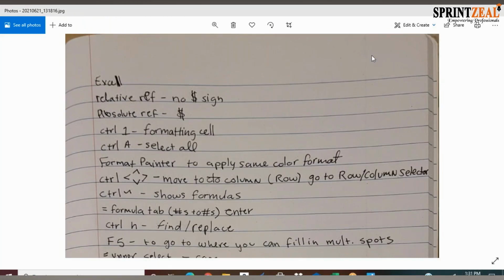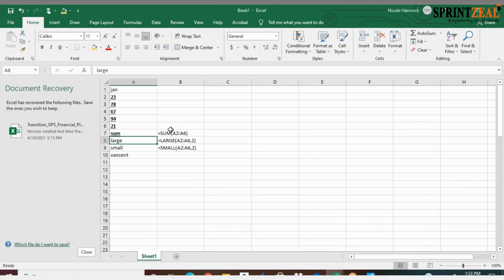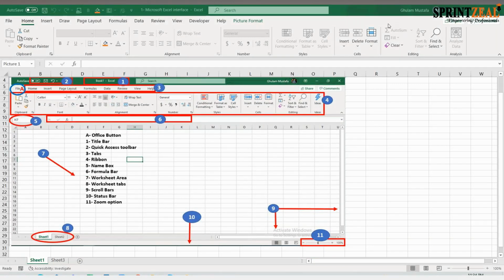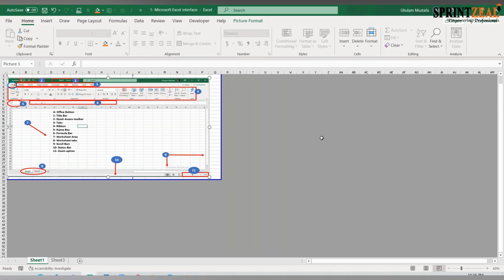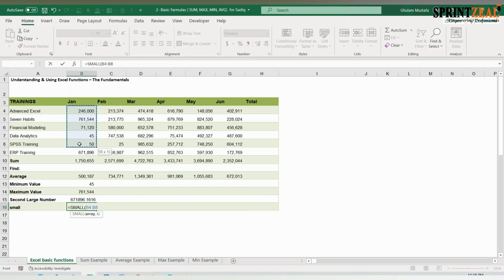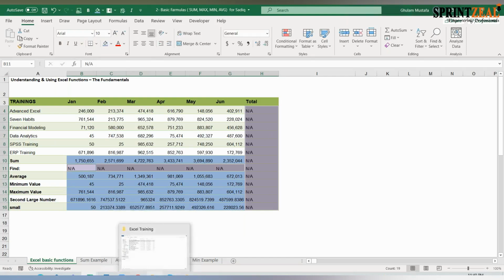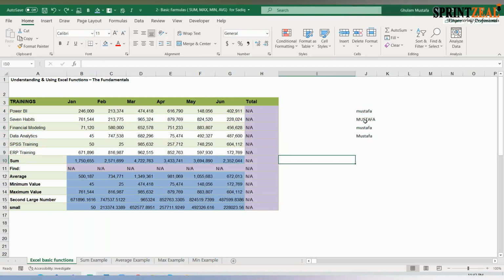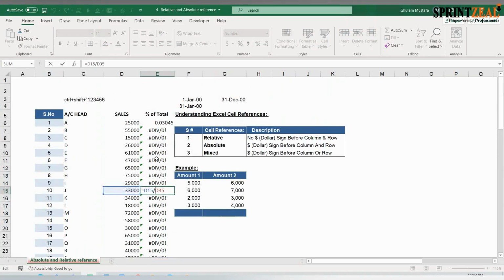Microsoft Certification | MOS Excel | MOS Training